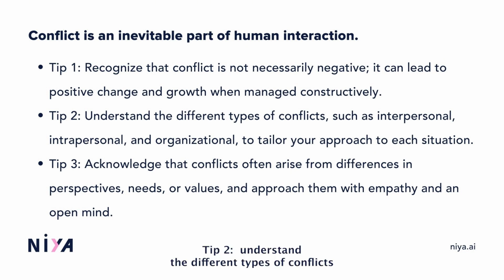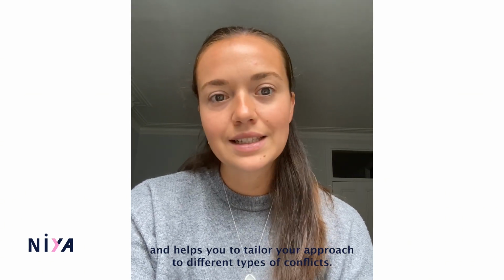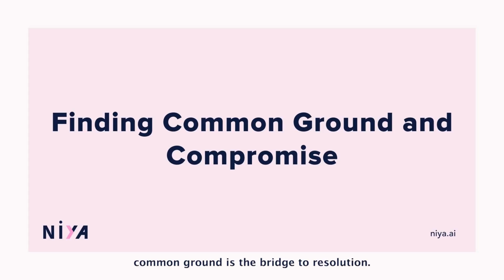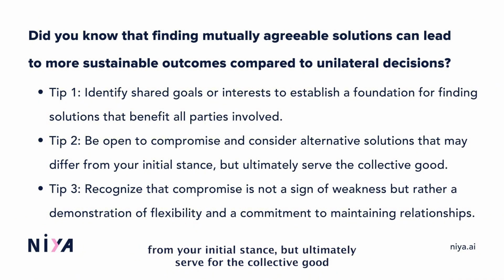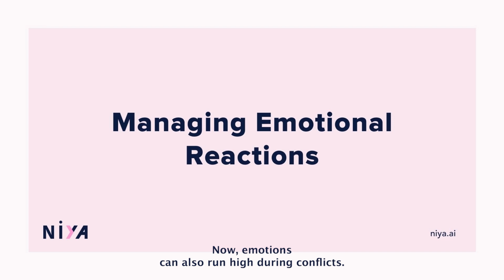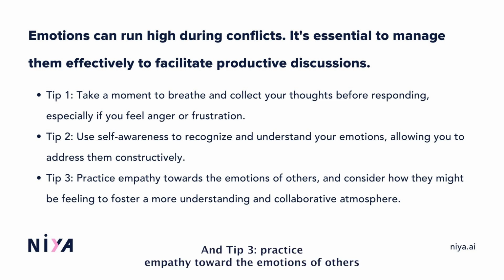Resolving Conflict - Strategies for Constructive Conversations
Part 12 of the Get Ready for Work Programme.

A comprehensive video guide, delivered by our Co-Founder, Holly, and designed for anyone looking to handle conflicts more effectively, whether at work. Conflict is a natural part of human interaction, but it doesn't have to lead to negative outcomes. With the right approaches and techniques, you can turn conflicts into opportunities for growth, understanding, and improved relationships.